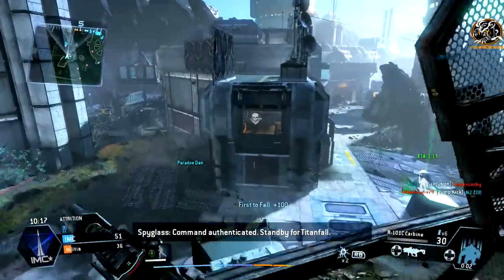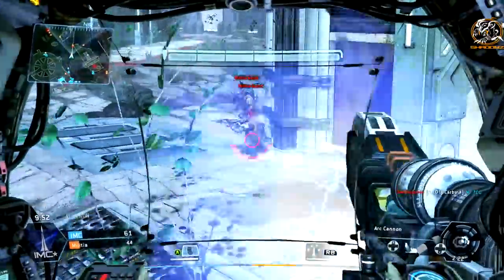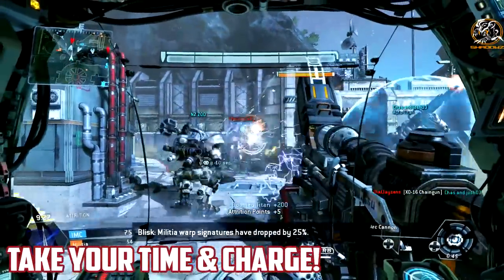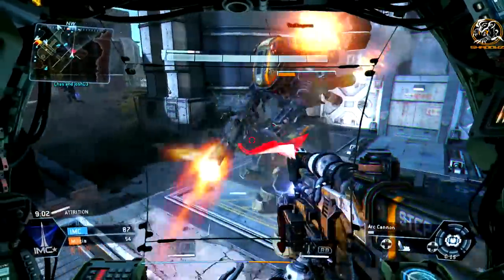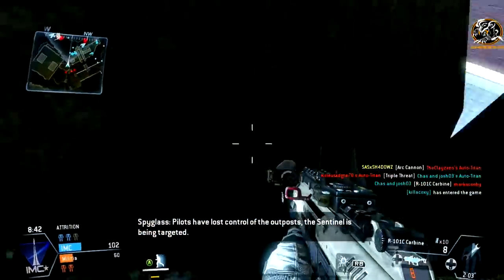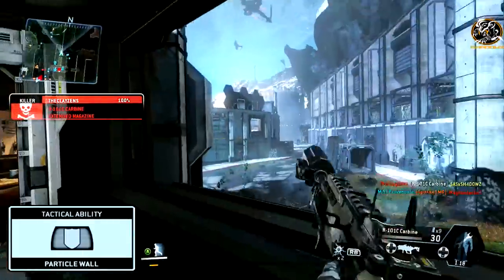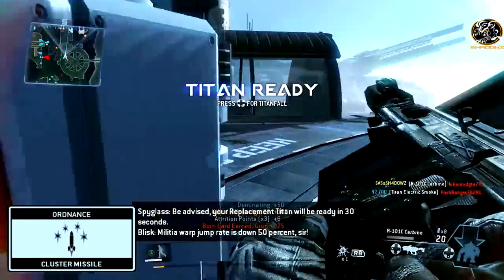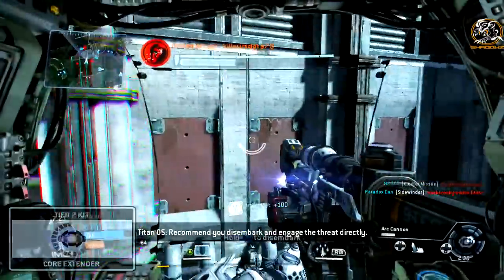Titanfall - Fastest & Easiest Way to get 50 Arc Cannon Kills! (Titanfall Tips & Tricks)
Tutorial full of tips & tricks to get 50 Arc Cannon Kills!

In today's Titanfall Video, I share with you guys the Fastest & Easiest Way to get "50 Arc Cannon Kills" for the Generation 5 Challenge. This Includes a "Titanfall 50 Arc Cannon Kills Guide/Tutorial" Show you the "Best Loadout/Custom Class for Arc Cannon" Enjoy :)

- Shadowz